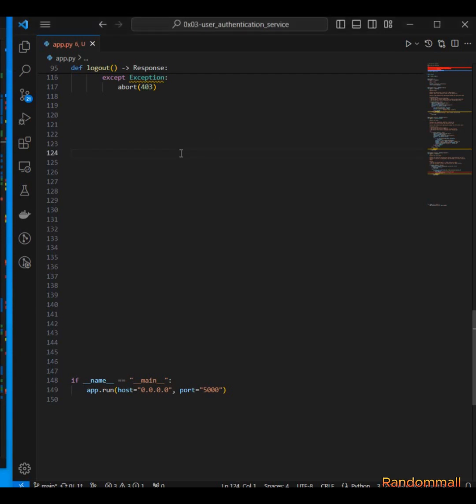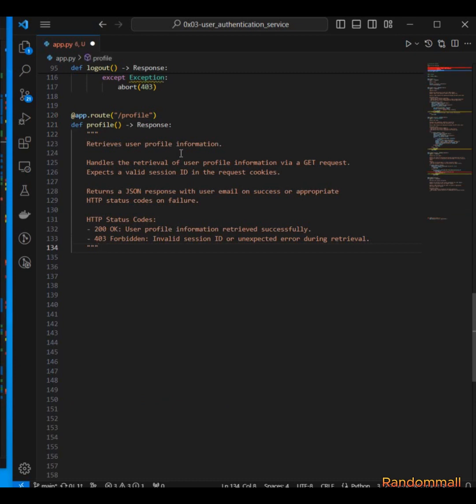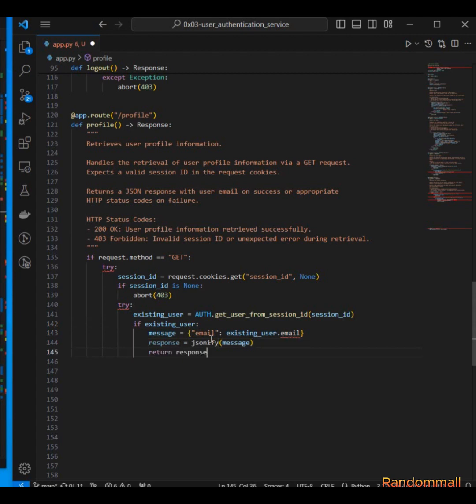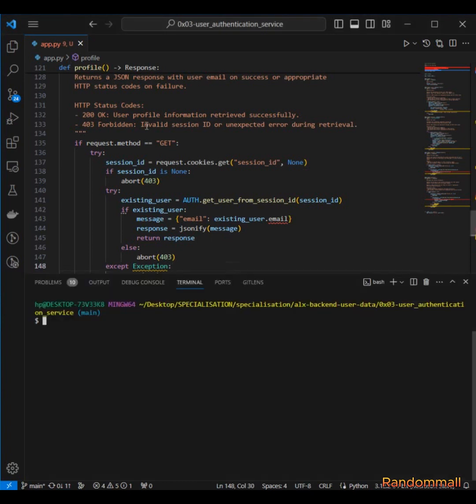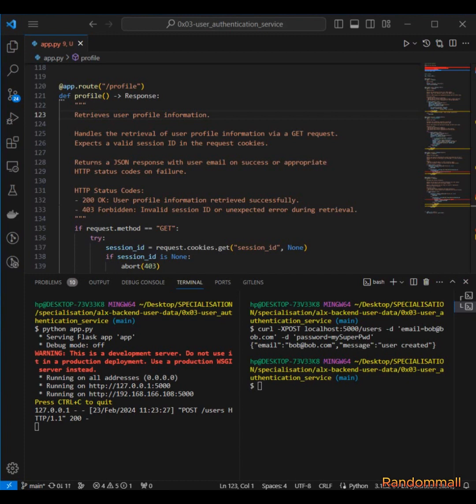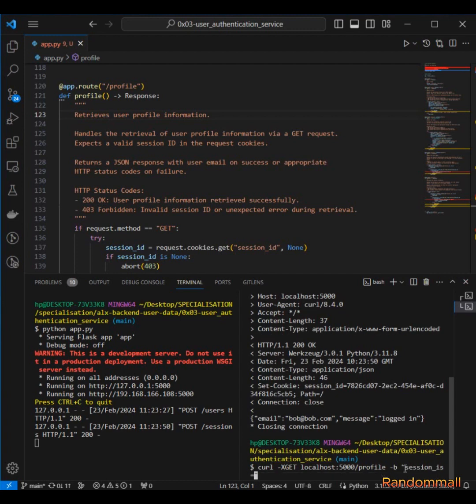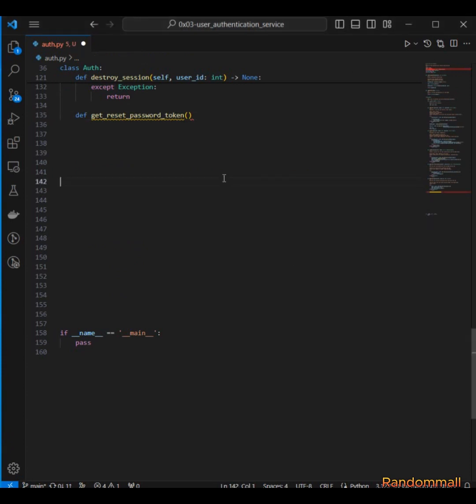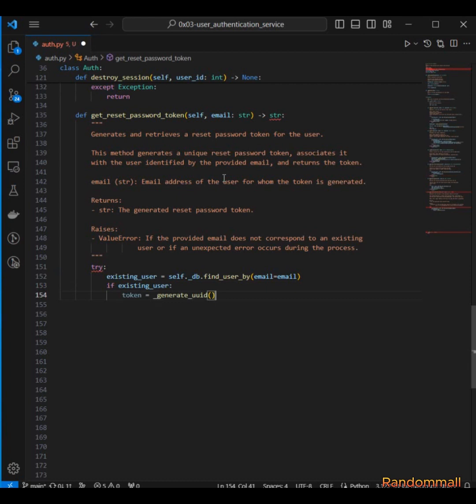( TASK 15 and 16) 0x03. User authentication service